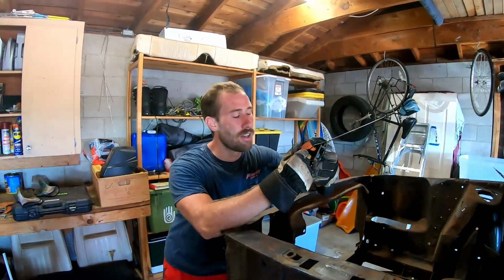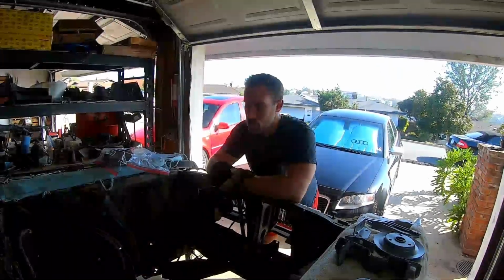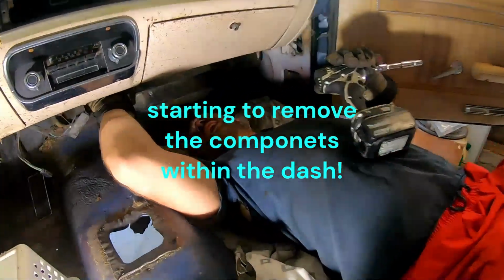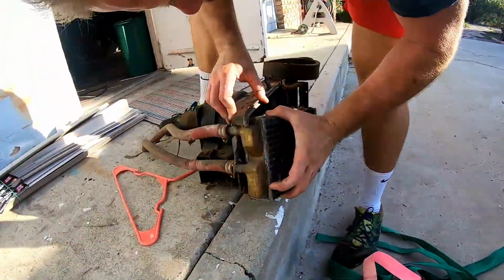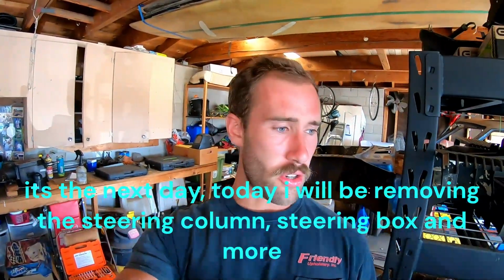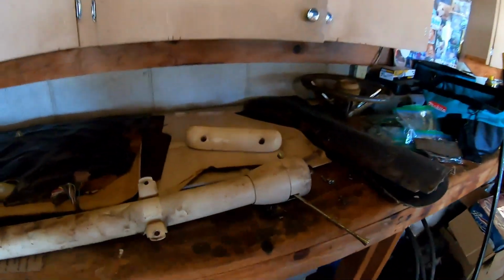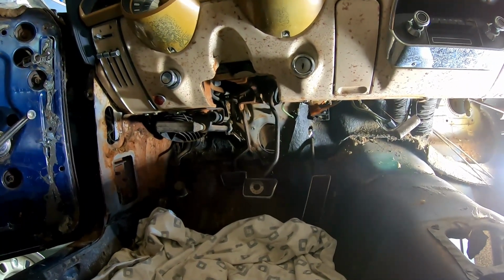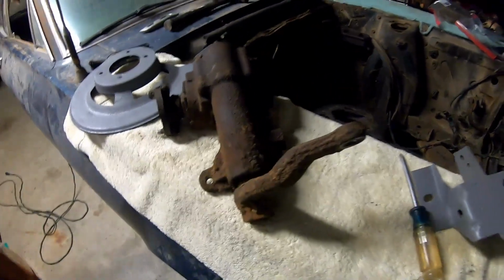The WORST part of a restoration (1967 Cougar GT)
I solve the driver door lock issue and begin to dig into the under-dash of my 1967 Cougar GT.